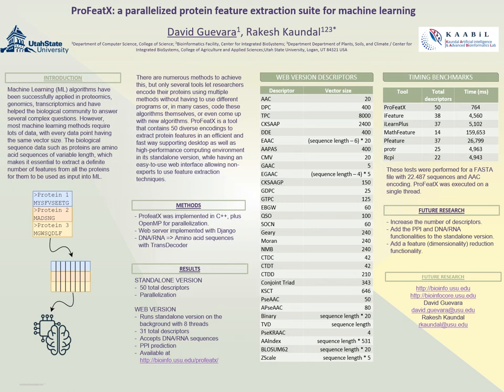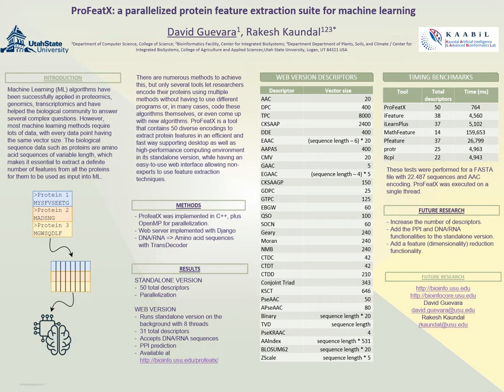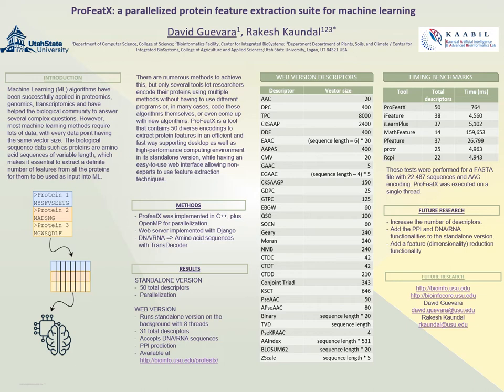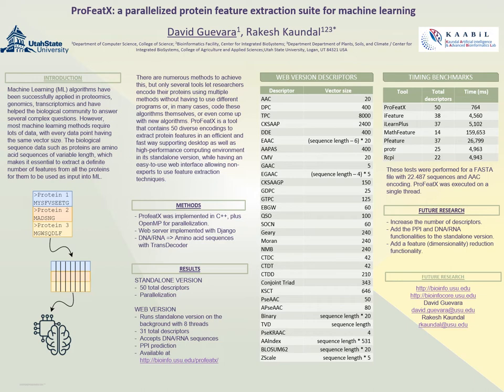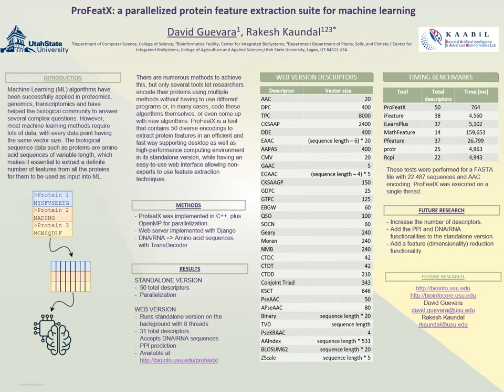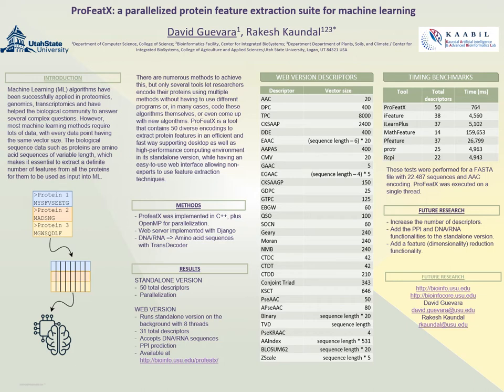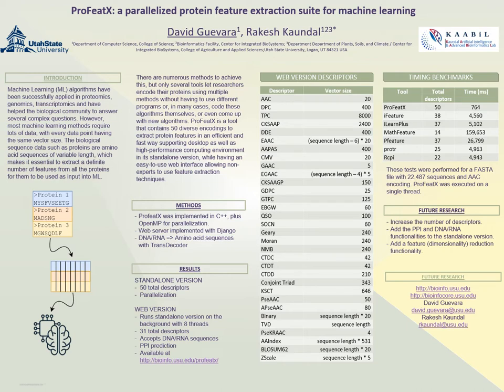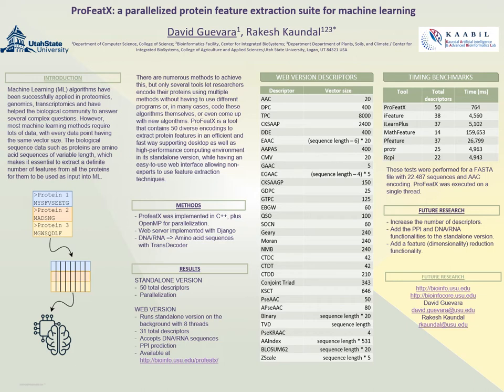BOSC2022 Poster ProFeatX a parallelized protein feature extraction suite for machine learning David